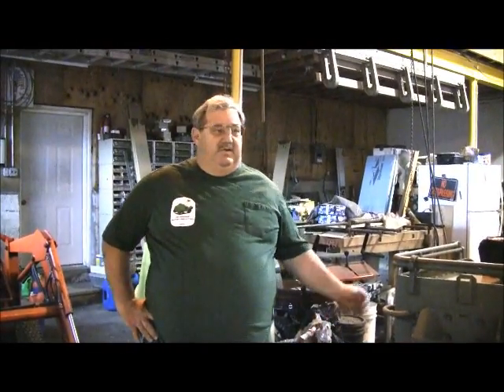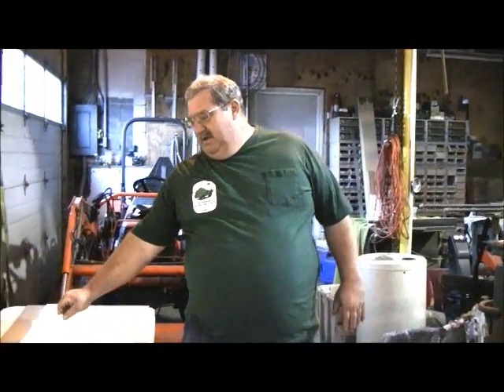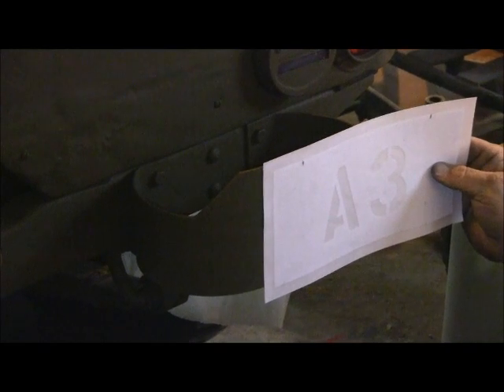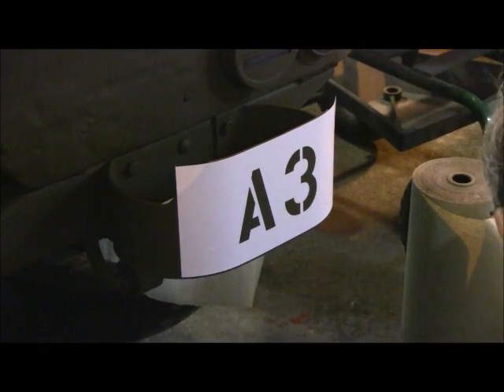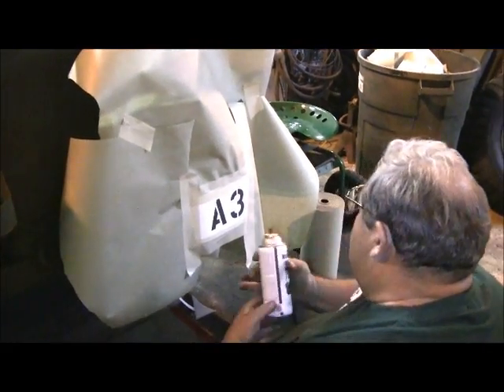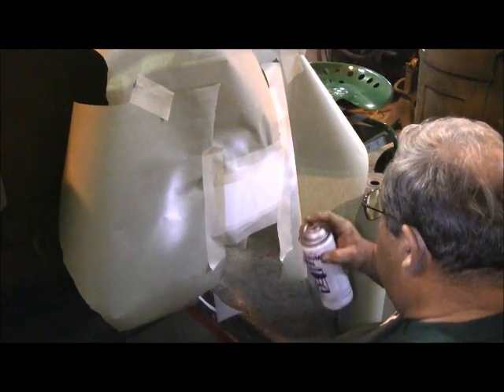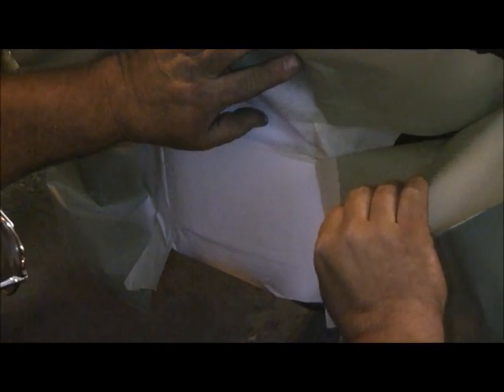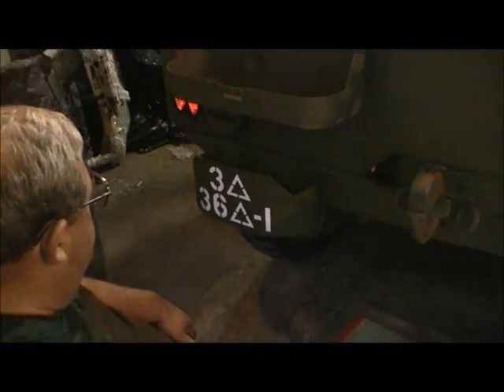Stencil Application: Part 1, Rear Bumperettes.wmv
This is the first in a series of five videos in which Daryl demonstrates the application of Rick Larsen's stencils on a WWII jeep.